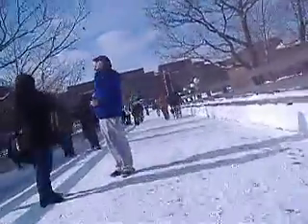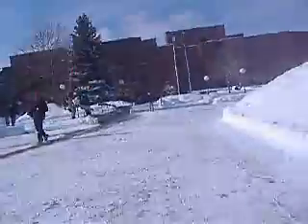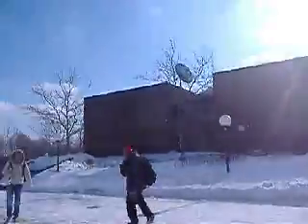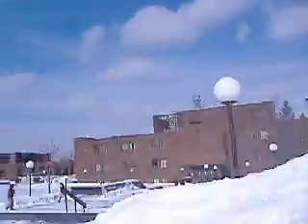OCC Mini-Tour Part 2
continuing exploring OCC
take you all across the bridge from the Gordon Center and the Whitney Building to the Mawhinney Wing
the Coulter Library and other buildings are there too
and we see students in their natural habitat in a learning facility